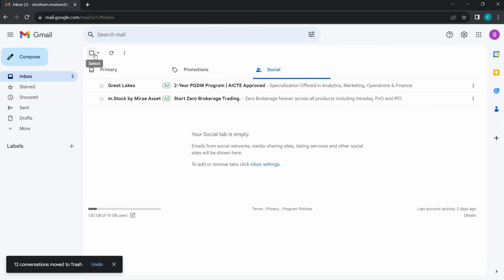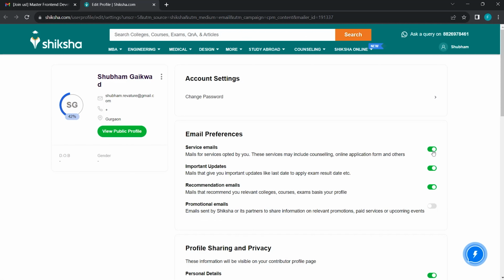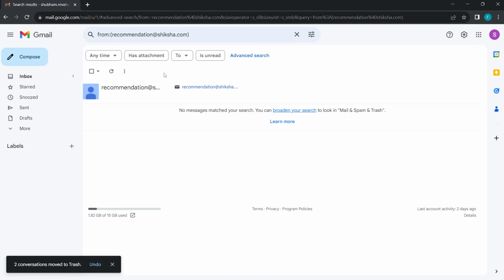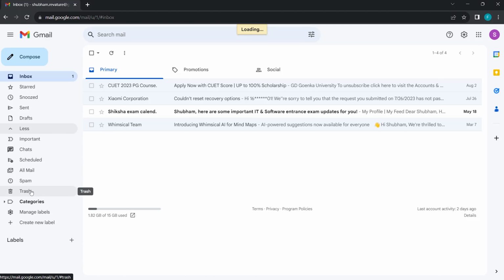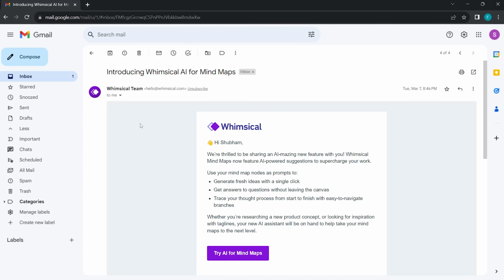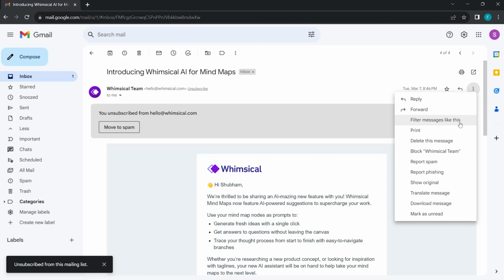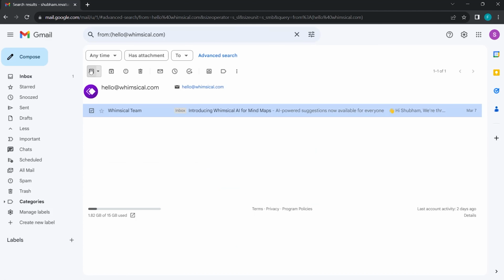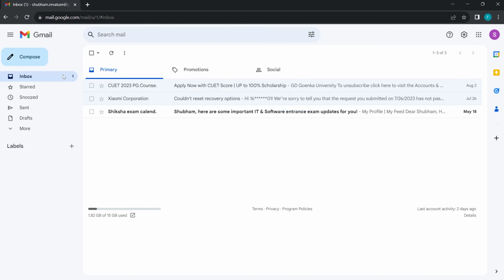Email Inbox Cleaning Guide with Pro Tip | Declutter & Organize Your Emails// @UnzipTech //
Welcome to the ultimate guide on keeping your email inbox clean and organized! In this comprehensive video, we'll walk you through step-by-step on how to efficiently delete unwanted emails, declutter your inbox, and maintain email hygiene like a pro. Whether you're drowning in spam, promotional emails, or simply want to streamline your digital life, we've got you covered.

In this video, you'll learn:

Strategies to identify and remove spam and irrelevant emails.
Tips for setting up filters and rules to automatically organize incoming messages.
Tricks to unsubscribe from newsletters and promotional emails in seconds.
How to archive important emails for easy retrieval.
Best practices for staying on top of your inbox on a daily basis.
No more email overwhelm! Get ready to reclaim your inbox and boost your productivity with these expert techniques.

Timestamps:
0:00 - Introduction
0:49 - Identifying Unwanted Emails
1:10 - Unsubscribing from Promotions
1:43 - Setting Up Email Filters
2:03 - Warning
2:16 - Example 2
2:36 - Conclusion

Hello there, inquisitive minds! 🤓

Welcome to UnZip Tech, your gateway to the world of technology and innovation! 🌟

I'm Shubham, a 22-year-old Technical Analyst at a USA-based IT company, and I hold a bachelor's degree in Information Technology 🎓💻. But I'm not just about numbers and data – I'm passionate about technology and sharing my insights with you.

I embarked on this YouTube journey on March 12, 2021, during my academic pursuit, with a mission to foster a tech-savvy community where we learn and explore together through videos 🎥. On this channel, you'll uncover unboxings, insightful reviews, head-to-head comparisons, and much more – all demystified in simple, easy-to-understand terms.

Trust me, you won't want to miss what's coming next.

So, join me in unraveling the world of tech, one video at a time. Let's UnZip Tech together! 🚀

[ ] Last Updated: 25 September 2023